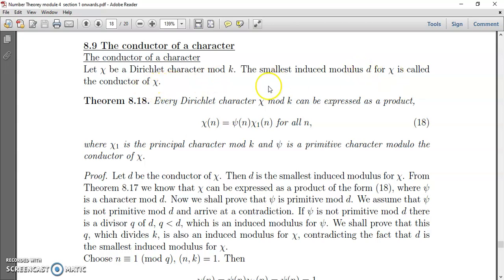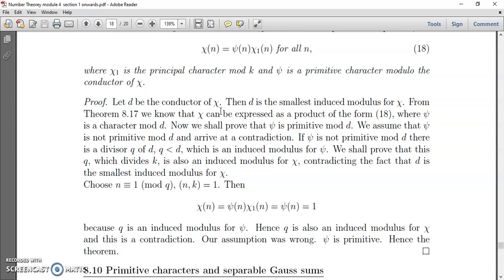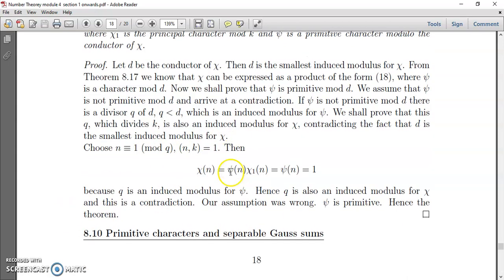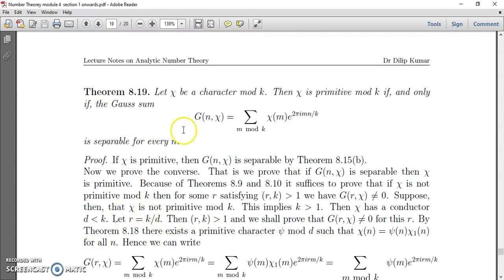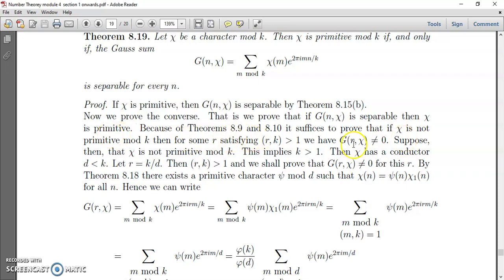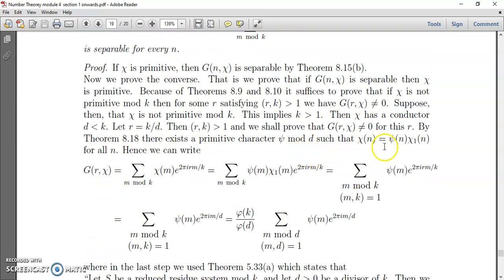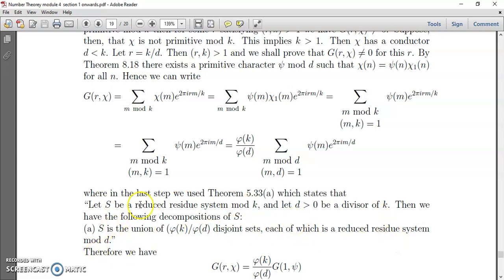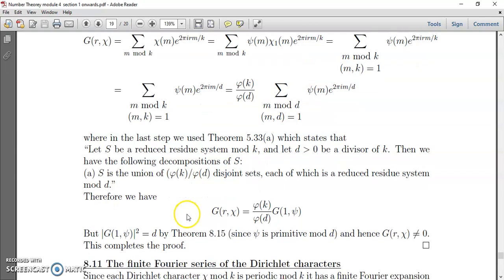Conductor of a Character and Primitive Characters and Separable Gauss Sums Lecture 15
In this video, you can see the introduction to the conductor of a character and primitive characters and separable Gauss Sum, which is based on Analytics Number Theory by Tom Apostol.